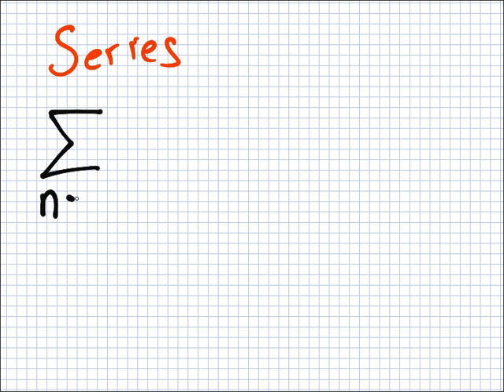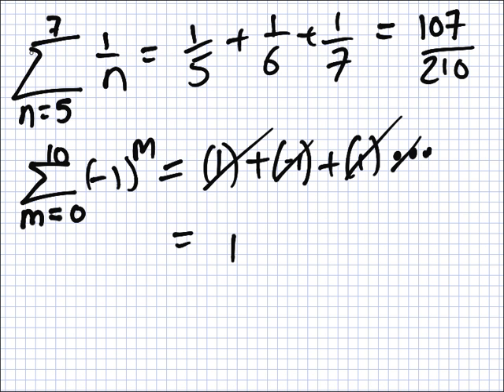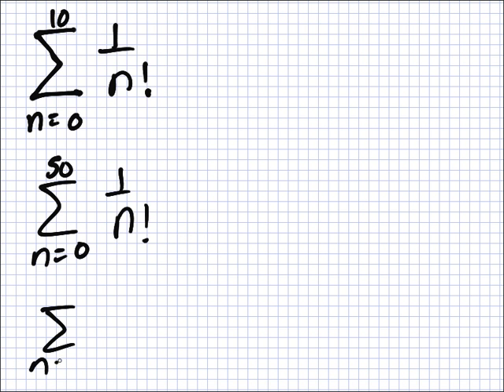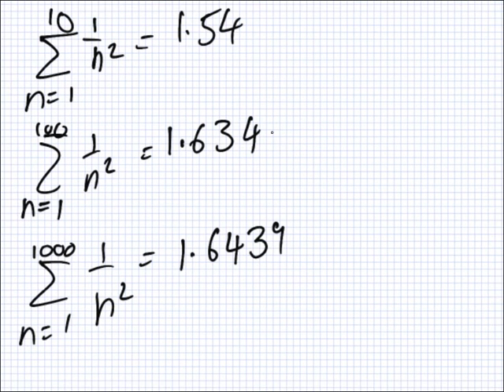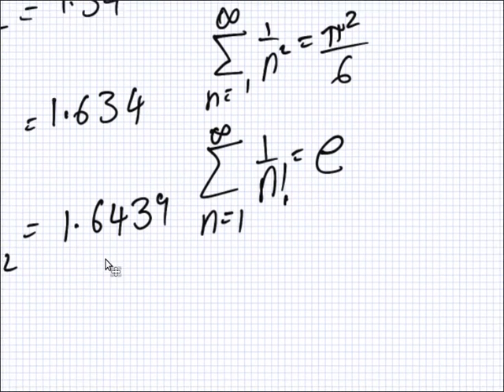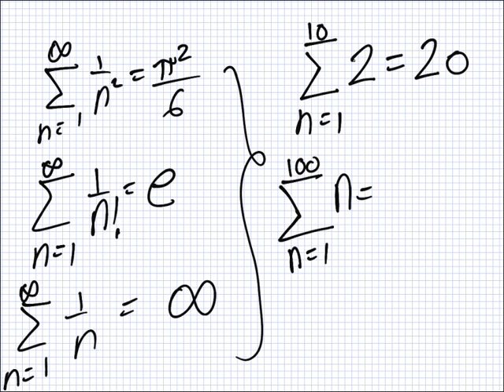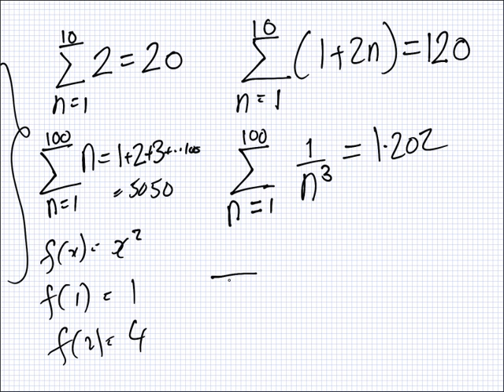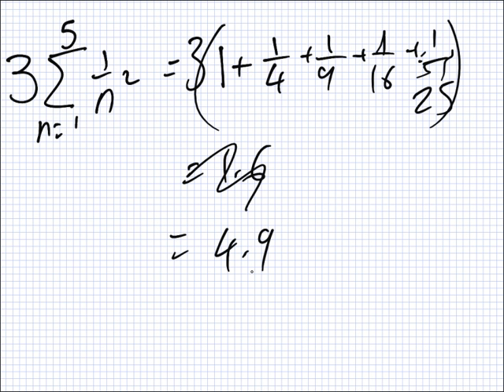Maths for Engineering | 1920 Intake | Series | 07-02-2020